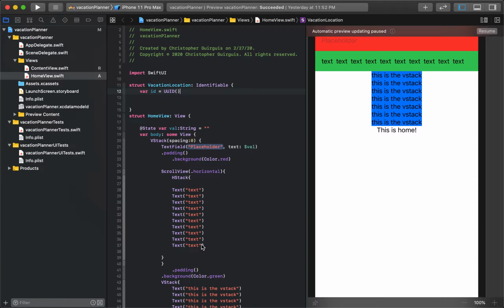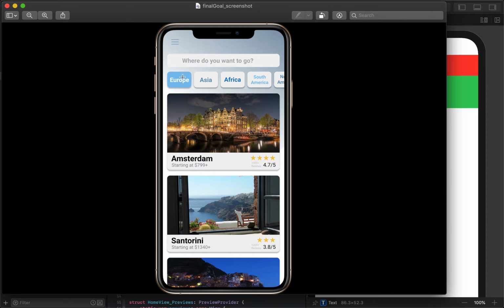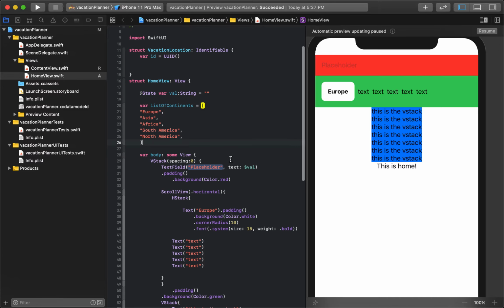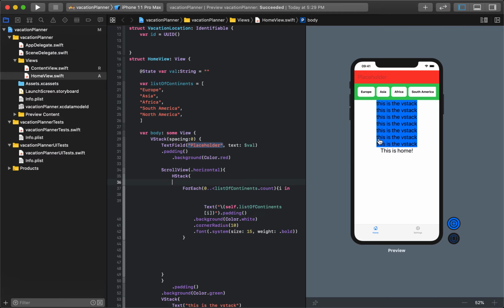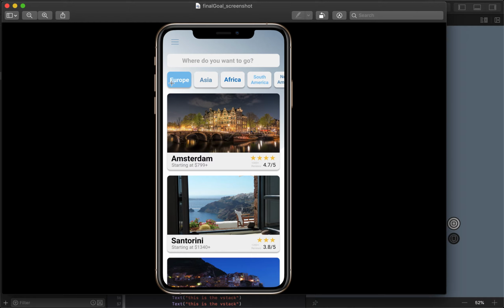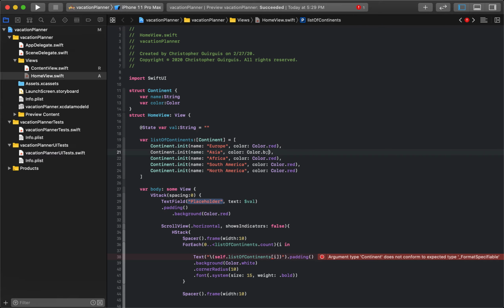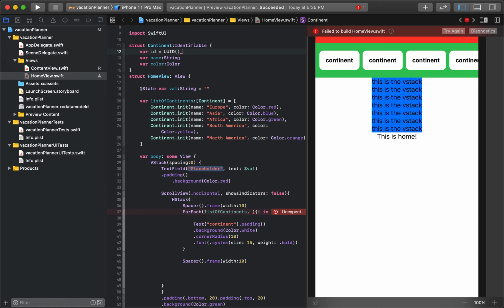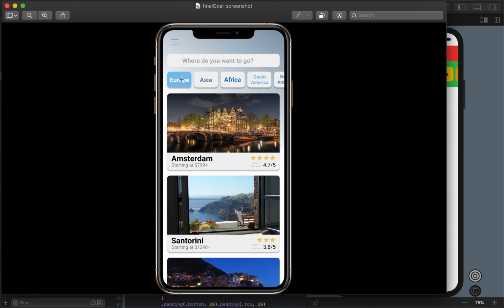(2020) SwiftUI Complex Interfaces - Intermediate Tutorial - Vacation Planner - Part 2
This video is part of intermediate level set of tutorials. It takes many of the basic concepts in SwiftUI to create a user interface for a vacation planning application. We'll look into using sheets, stacking, state variables, and different data structures throughout this tutorial! New videos are released every day! If you're looking for more basic tutorials, here are a few updated tutorials I've compiled: